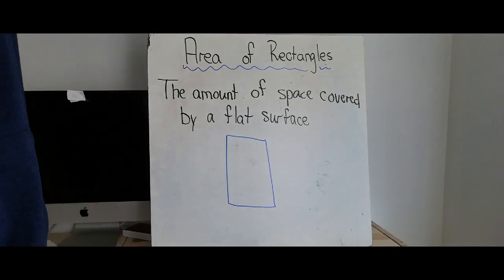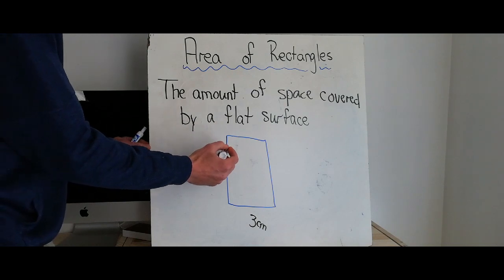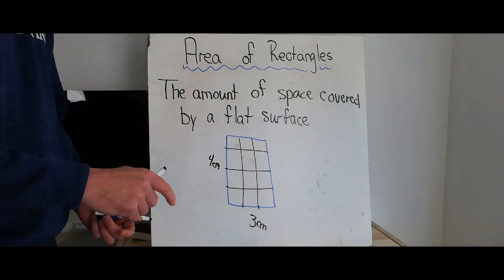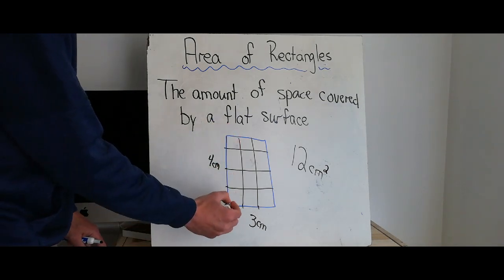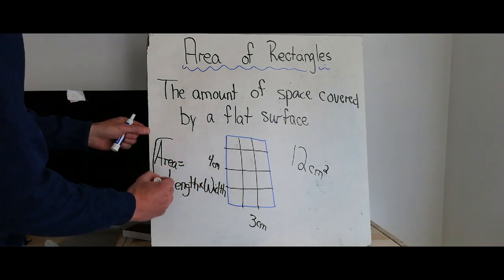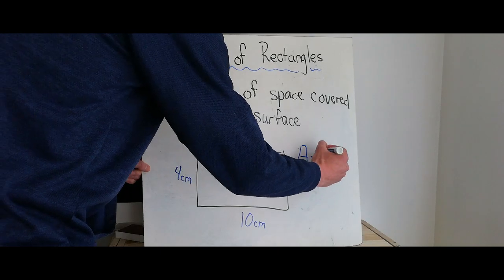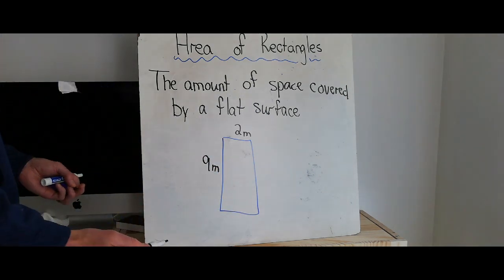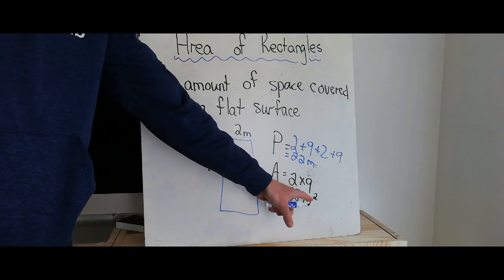Math Lesson - Area of Rectangles